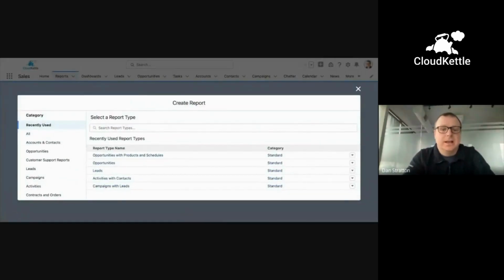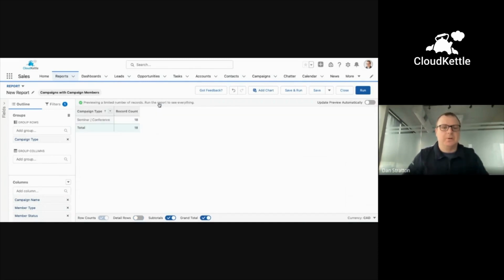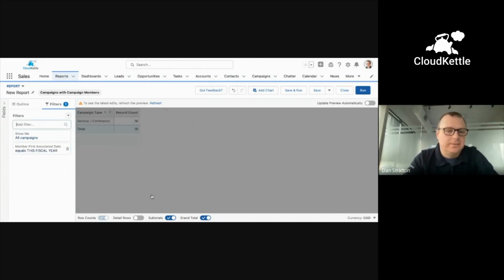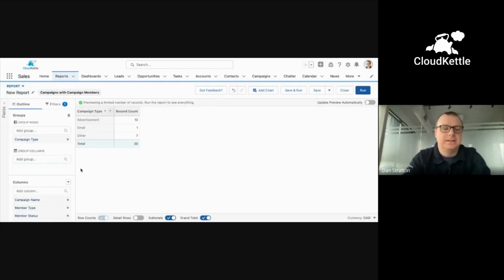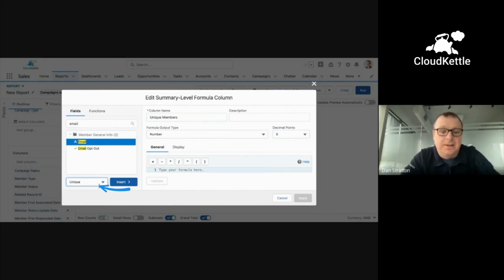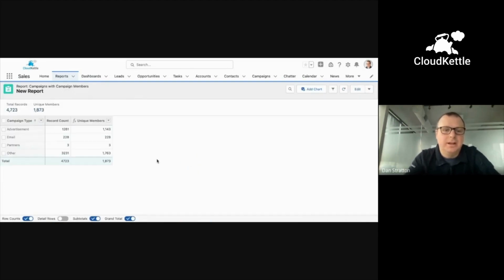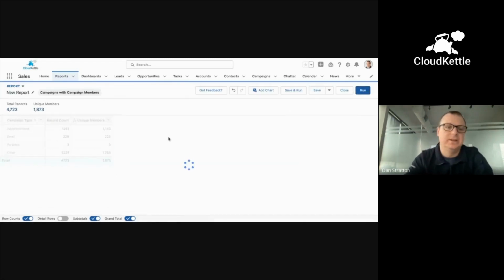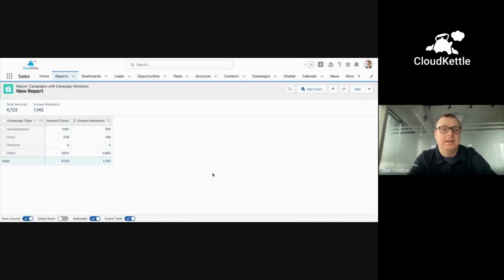Salesforce Reporting: Tracking Unique Values in Campaigns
Join CloudKettle Partner (and Salesforce Report expert) Dan Stratton as he takes us step-by-step through how to use Salesforce Reports to track unique values within your Salesforce Campaign Reports.